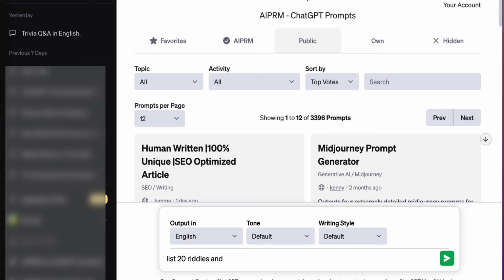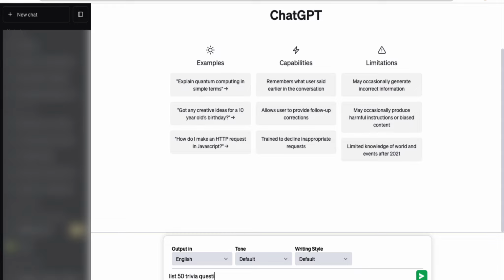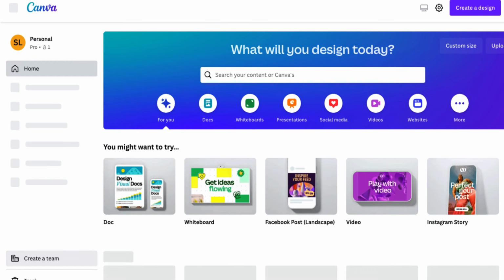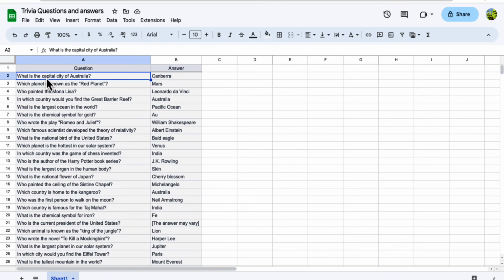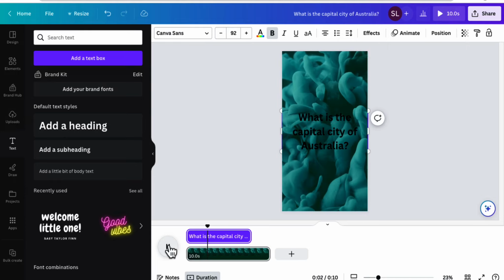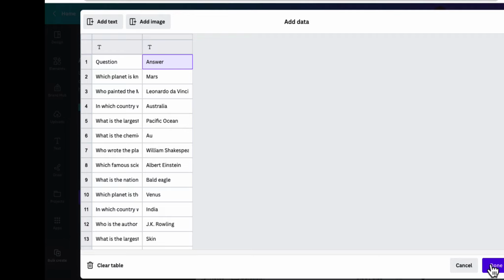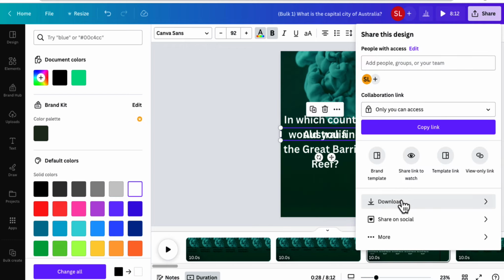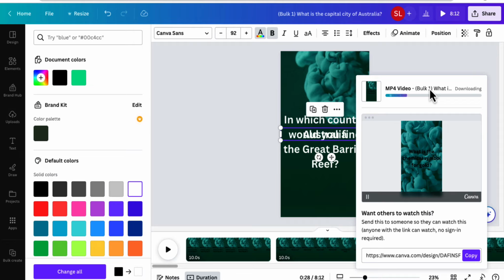Create YouTube shorts, TikTok, Reels, using Canva and chatgpt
chatgpt and canva. Generate hundred videos in minutes.

To generate videos using ChatGPT and Canva, follow these step-by-step instructions:

Determine Video Concept: Decide on the purpose, theme, and content of your video. Identify the key messages you want to convey and the target audience you're creating the video for.

Engage with ChatGPT for Script Ideas: Initiate a conversation with ChatGPT and provide it with relevant details about your video concept. Ask for suggestions on the script, dialogue, or narration. Engage in back-and-forth exchanges to refine the script until you're satisfied.

Create a Canva Account: If you don't have one already, sign up for a Canva account at canva.com. Canva offers a range of templates and design features to help you create visually stunning videos.

Open Canva's Video Editor: Once logged in, navigate to Canva's video editor. You can find it in the "Create a Design" section or through the dedicated video editor link.

Select a Template or Start from Scratch: Choose a video template that aligns with your video concept, or start with a blank canvas. Templates can provide a foundation to work from and can be customized to suit your needs.

Design Visual Elements: Use Canva's intuitive interface to design the visual elements of your video. Customize the template or create your own graphics, backgrounds, icons, and other design elements. Experiment with colors, typography, and layout to make your video visually appealing.

Add Text and Animations: Incorporate the script generated by ChatGPT into your video. Use Canva's text tool to add captions, titles, or subtitles. Explore Canva's animation features to animate text or other design elements to bring your video to life.

Import Media: If you have media assets such as images, videos, or audio clips, you can import them into Canva's video editor. This can include stock footage, background music, or sound effects that enhance your video.

Arrange and Edit Scenes: Arrange the scenes in your video by dragging and dropping them into the desired order. Trim or split scenes to fine-tune the timing and flow of your video. Add transitions or effects to create seamless transitions between scenes.

Preview and Export: Preview your video to ensure it looks and sounds the way you envisioned it. Make any necessary adjustments to the timing, visuals, or audio. Once satisfied, export your video in a suitable format, such as MP4, and choose the desired resolution.

Share Your Video: Now that your video is complete, you can share it with others. Upload it to social media platforms, embed it on your website, or distribute it through other relevant channels to reach your intended audience.